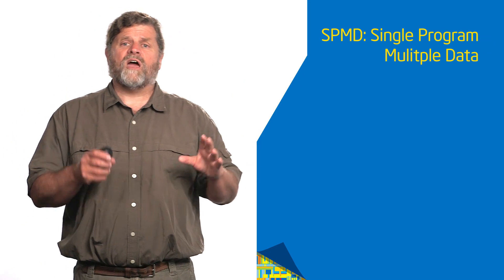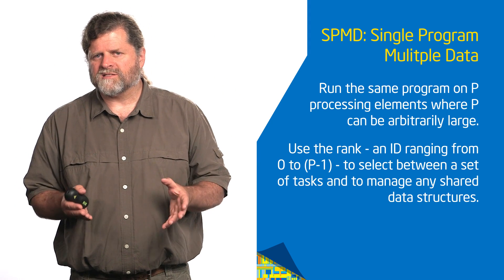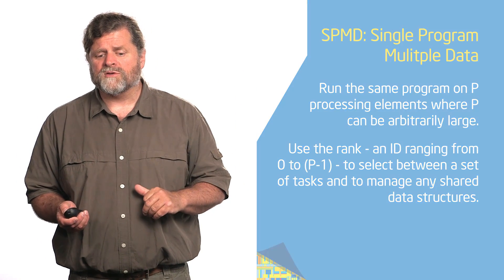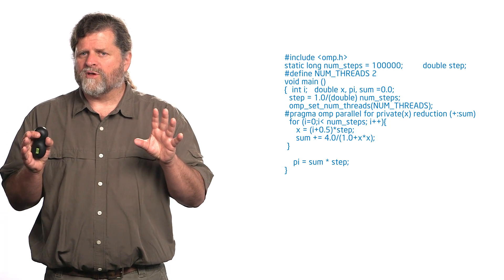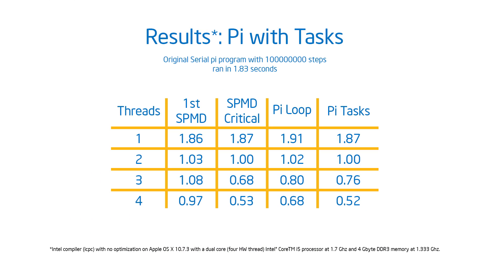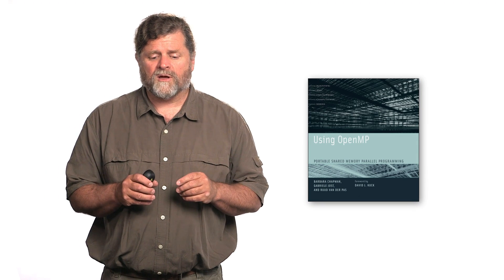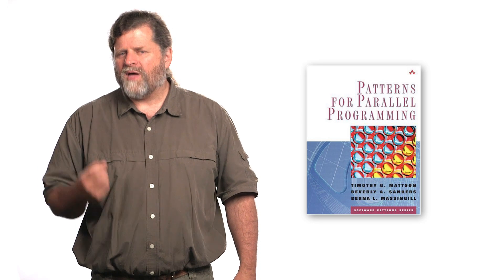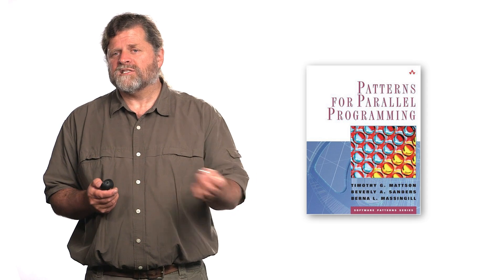Introduction to OpenMP: 22 Recapitulation